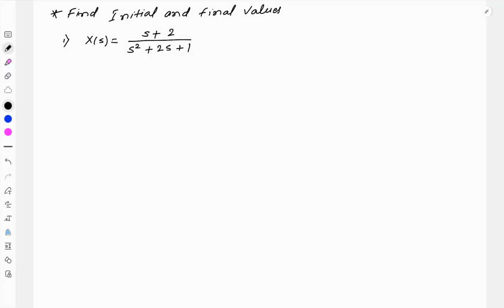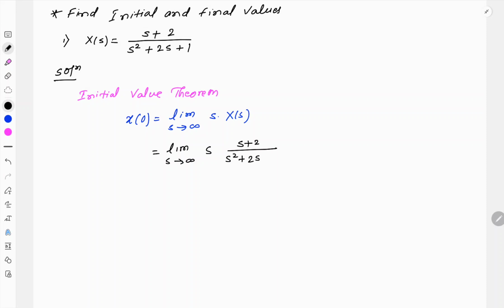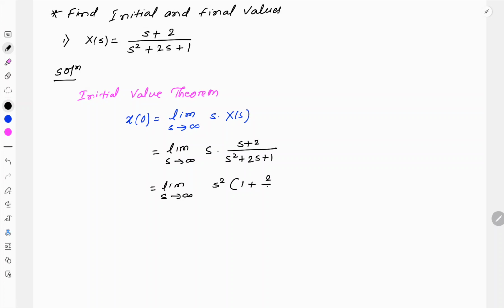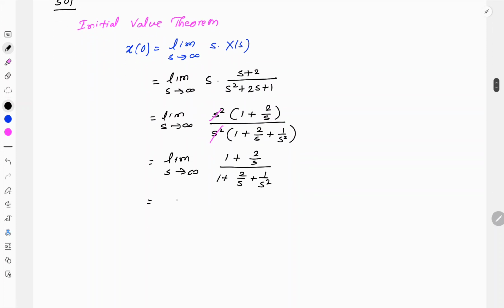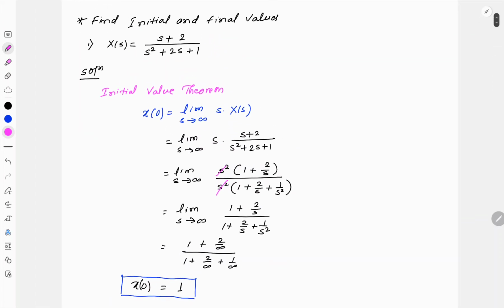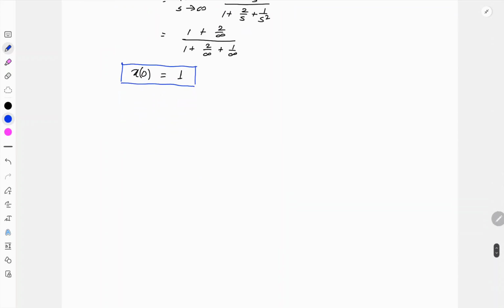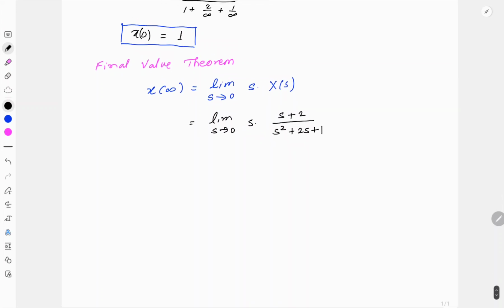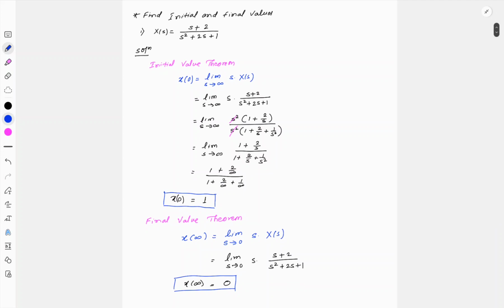Example on Initial and Final Value Theorem in Laplace Transform